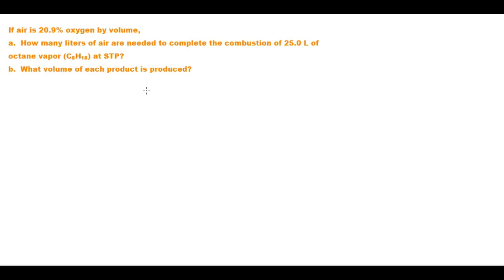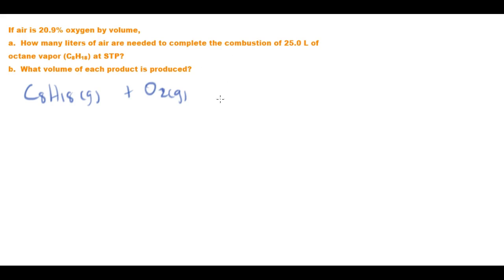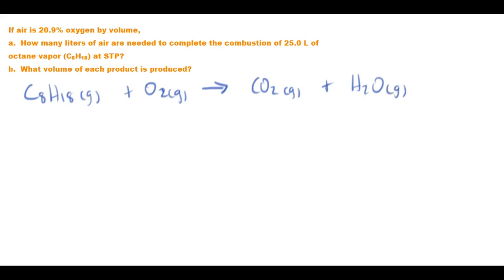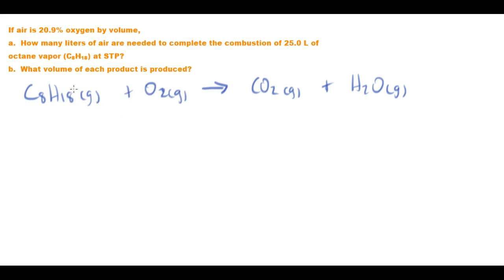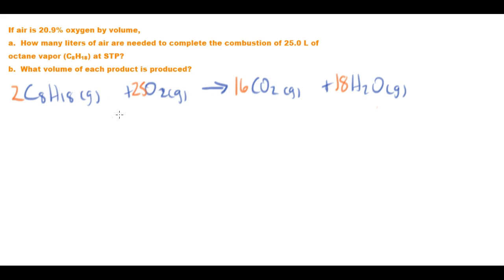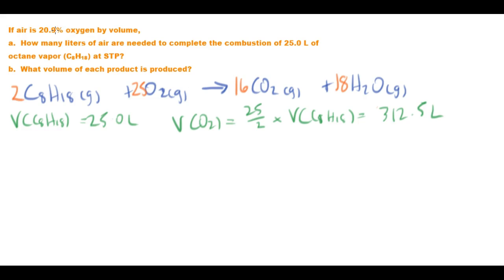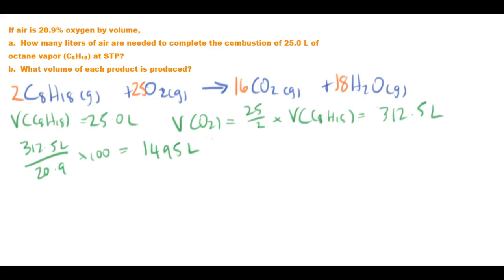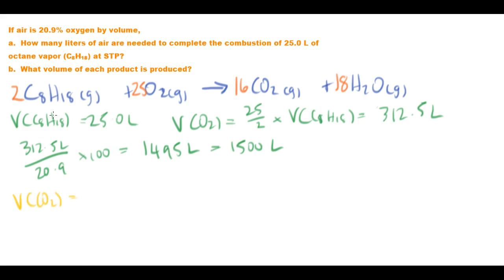gas stoichiometry - combustion of octane in air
If air is 20.9% oxygen by volume,
a.  How many liters of air are needed to complete the combustion of 25.0 L of
octane vapor (C8H18) at STP?
b.  What volume of each product is produced?